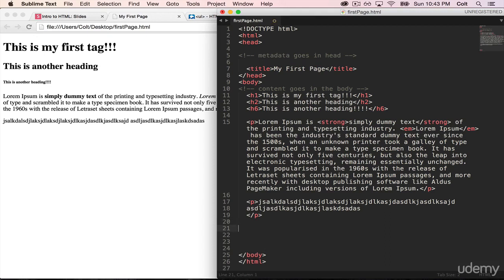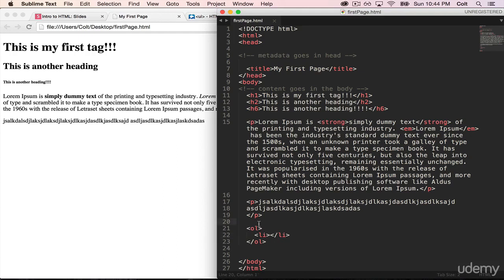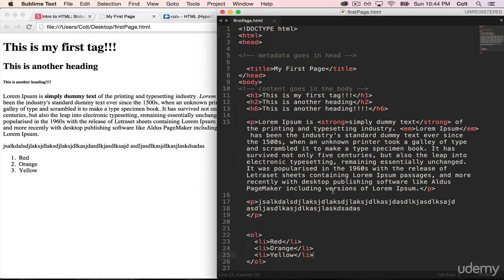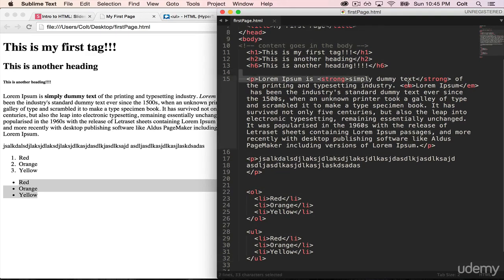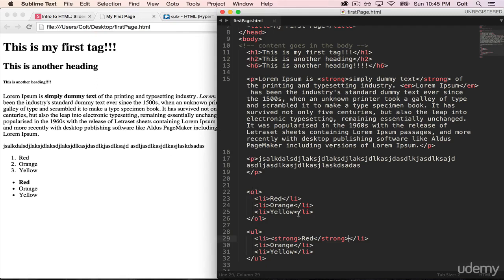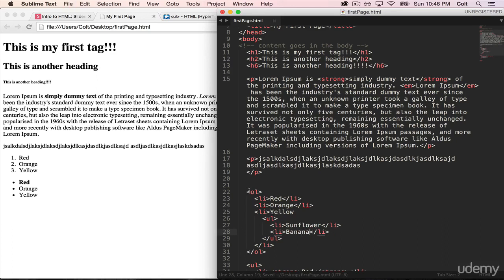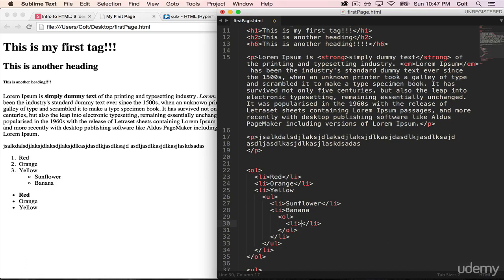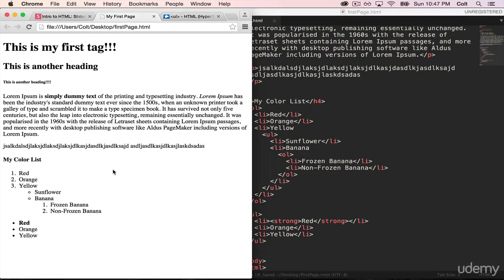020 HTML Lists